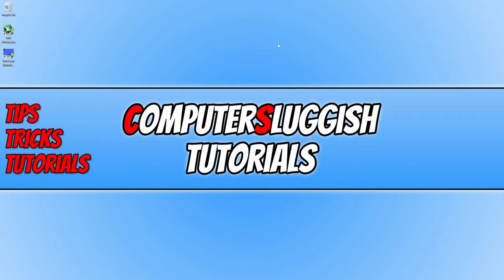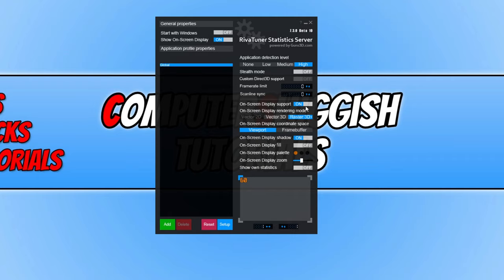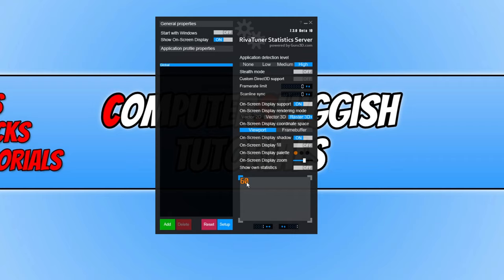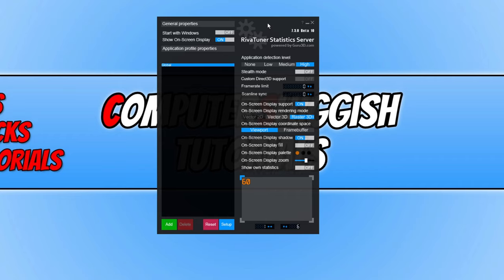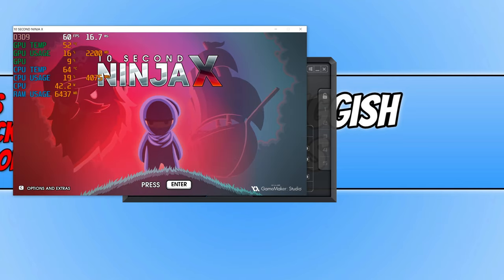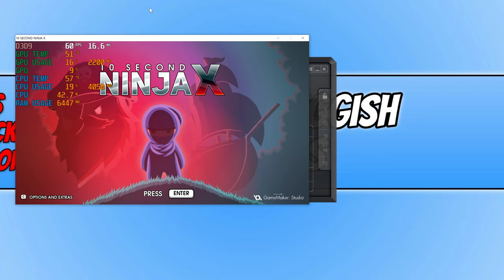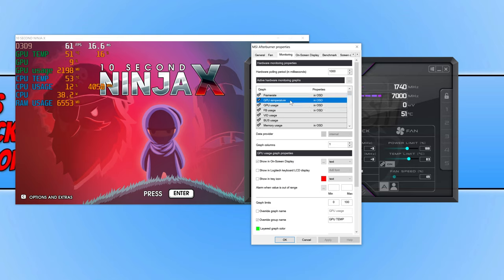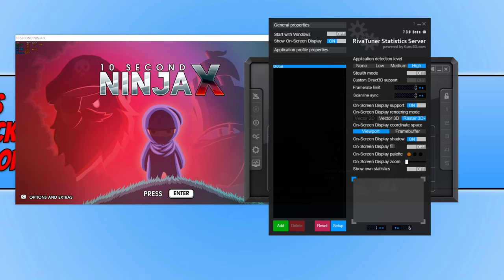How To Setup RivaTuner In Game Overlay Tutorial | Show Your System Statistics In Game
In this Windows 10 tutorial, I will be showing you how to setup Msi Afterburner and Rivatuner overlay to display your system statistics over your games this is a great way to keep an eye on what your system is doing when playing games and know if your game is struggling to run the game.

If you have watched some of my benchmark videos on my plus Channel you may have noticed that I display what my CPU, GPU, and memory are doing when I am playing my games and this is how you can set that up as well.

Rivatuner allows you to display all kinds of different statics like CPU, GPU, Memory, etc over your games.